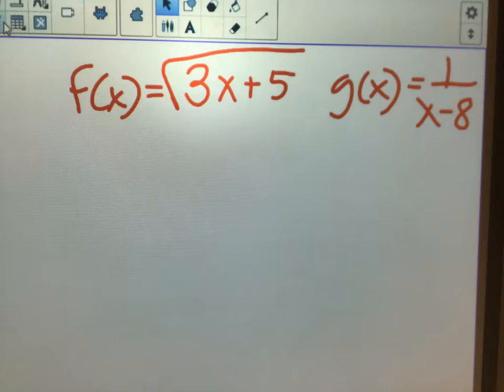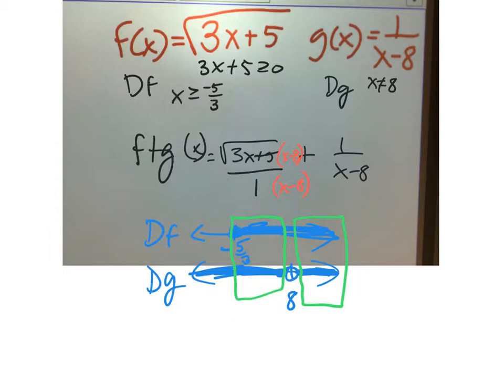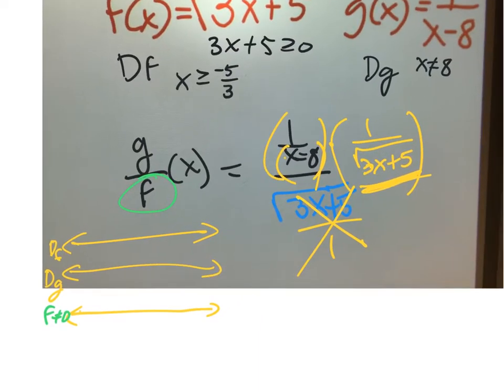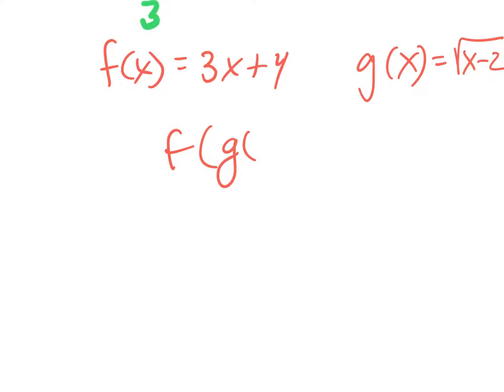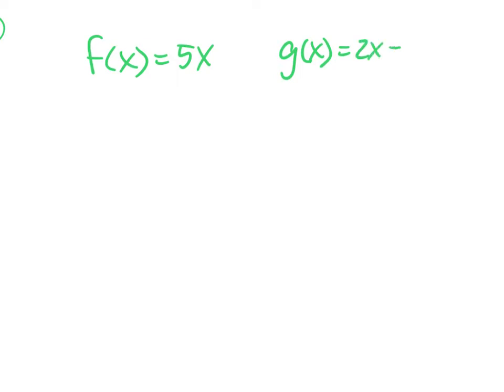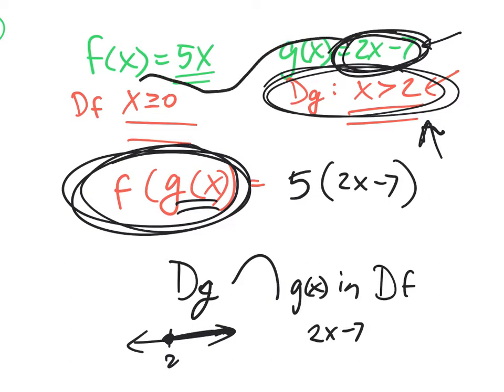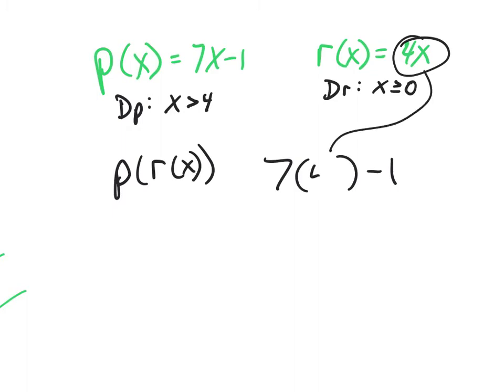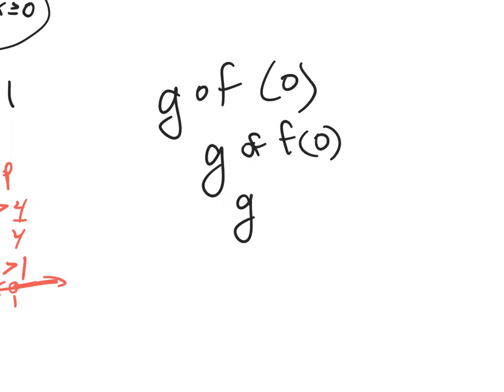Sept 25 hpc domains of composite functions